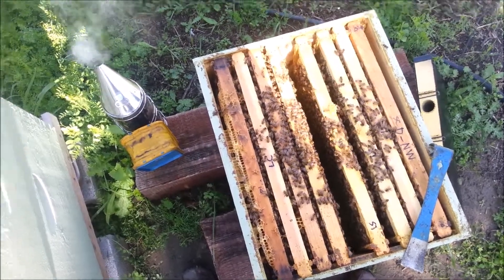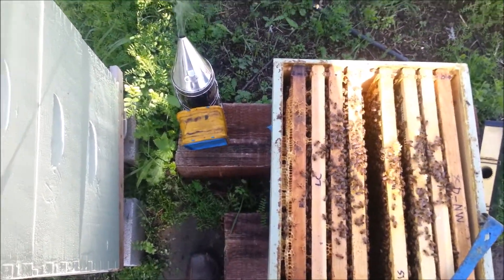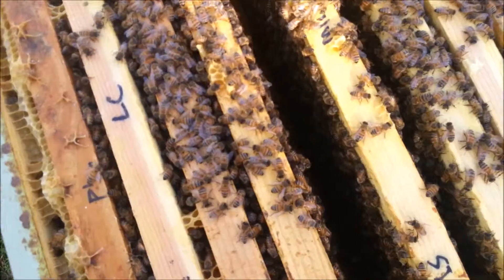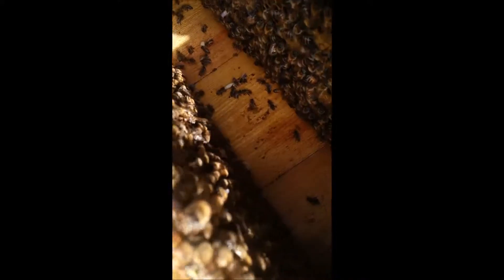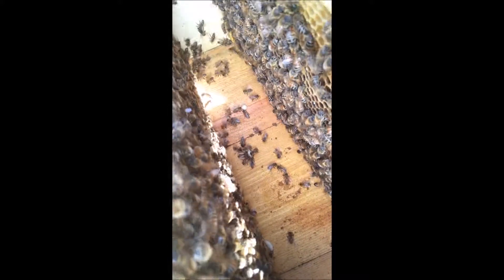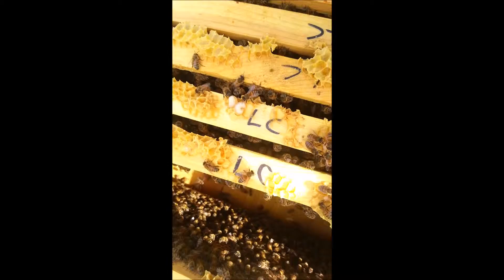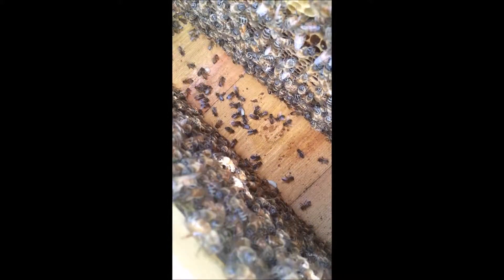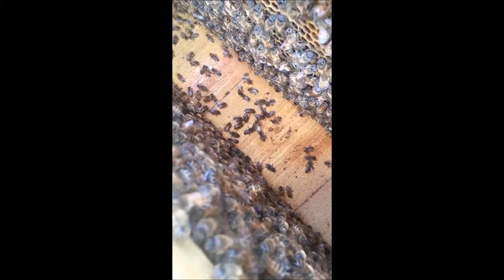Hive Roaring, Larvae Removal, Landing Board Footage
Video of roaring beehavior to indicate queen location, hygienic  behavior and landing board footage.